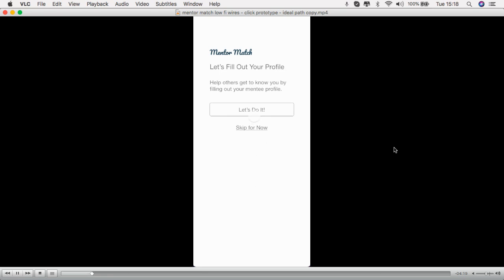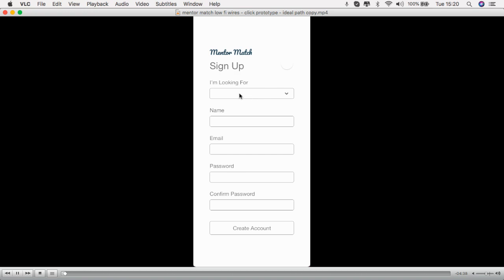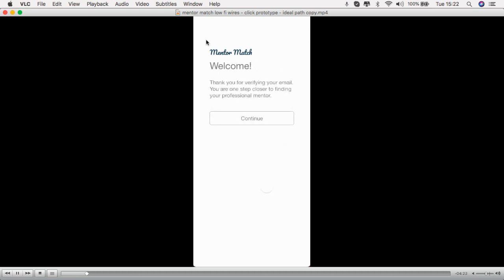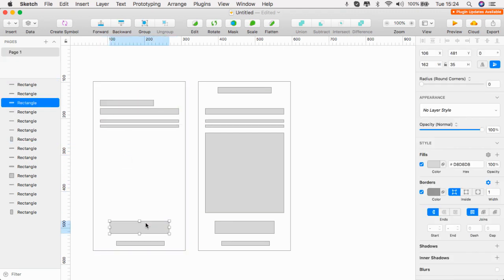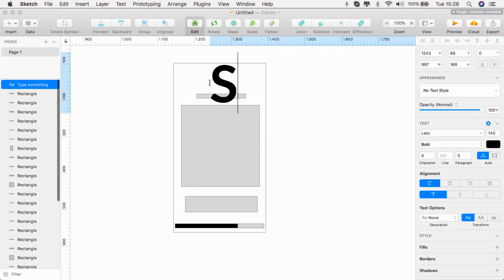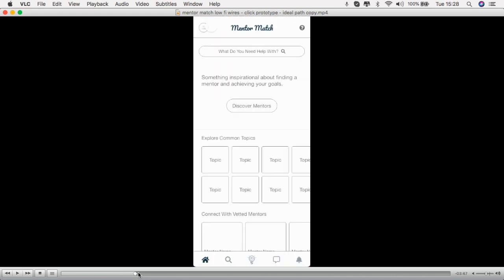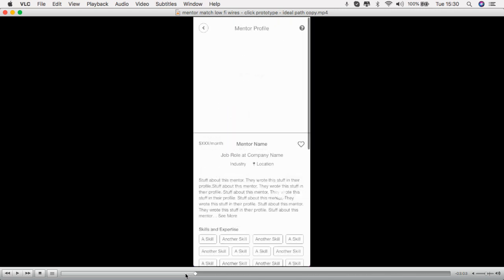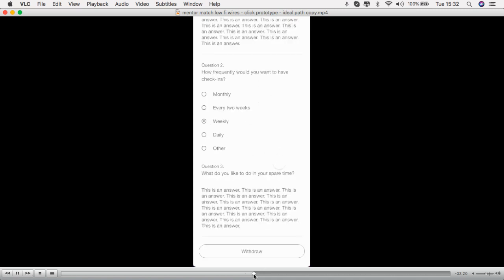Wireframe Review - Example of Exercise's Correction by a mentor of Courseux.com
These videos are examples of how our mentors support students and help them improve.

The first UX and UI Design Course, with over 2000 students, 100% online with a certificate and unlimited mentor support.

Do you want MORE FREE TUTORIAL??